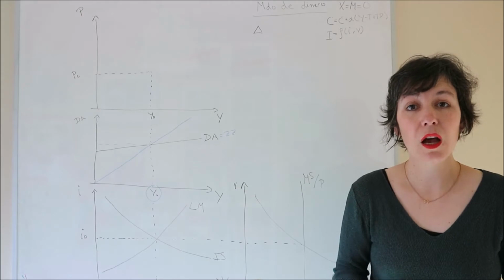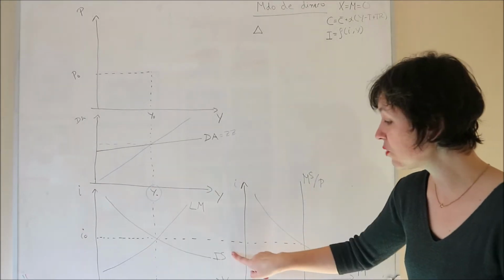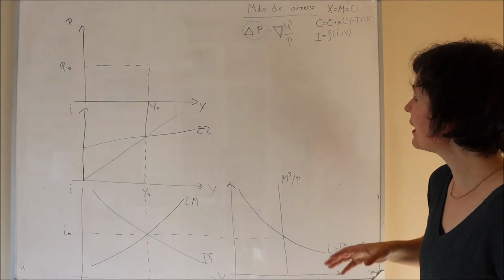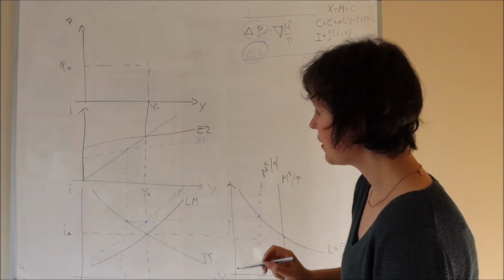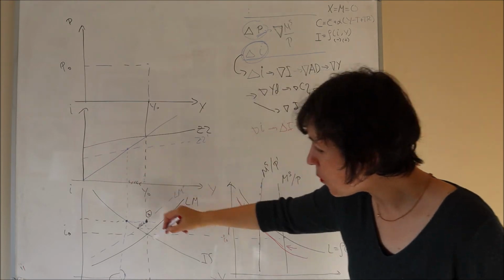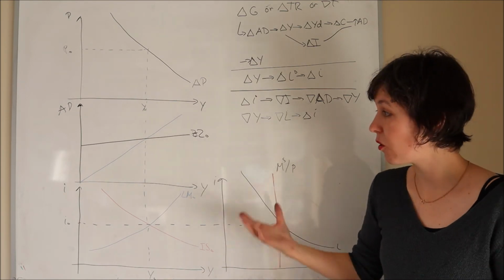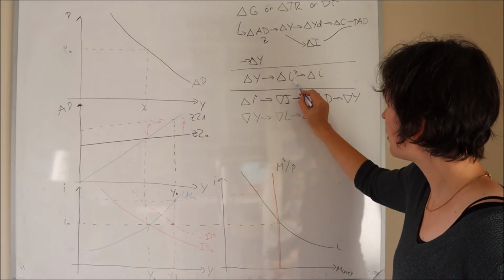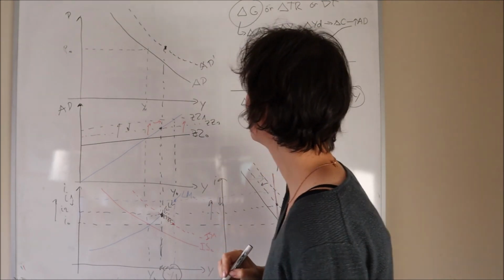Drawing the AD curve Part 2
Shifting the AD curve